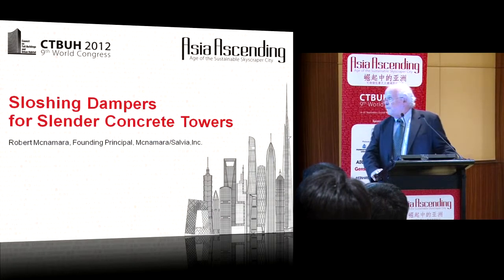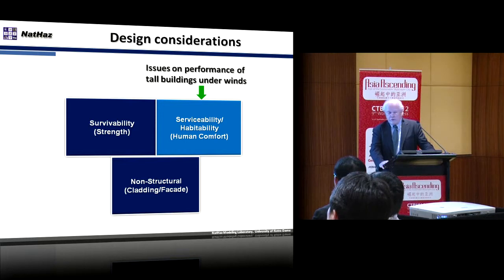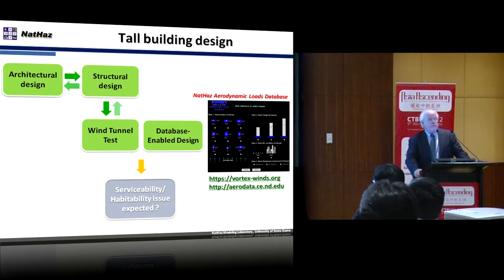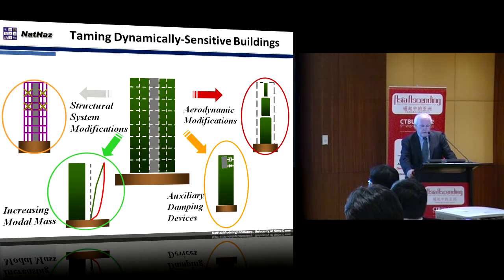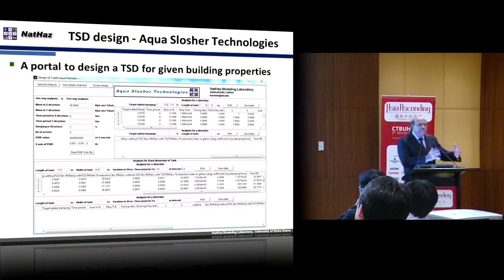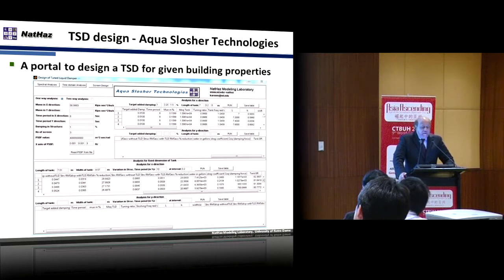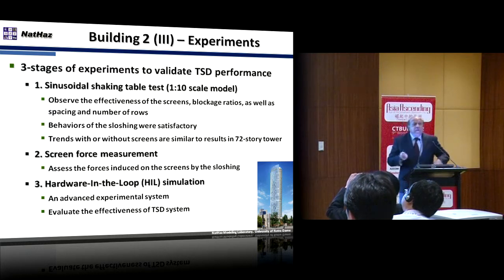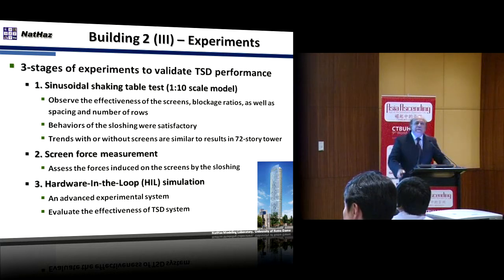CTBUH 2012 Shanghai Congress - Robert McNamara, "Sloshing Dampers for Slender Concrete Towers"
September 19, 2012. Shanghai, China. This presentation examines the application of specially designed tuned sloshing dampers such as bi-directional and double-decker dampers to two very slender concrete towers currently under construction. Both of the case studies examined employ unique numerical and experimental techniques such as Aqua Sloshing Technologies and Hardware-In-the-Loop simulation for innovative design and performance evaluation of tuned sloshing dampers.